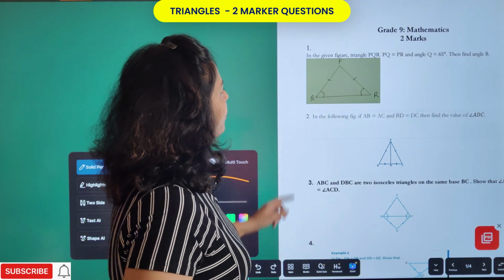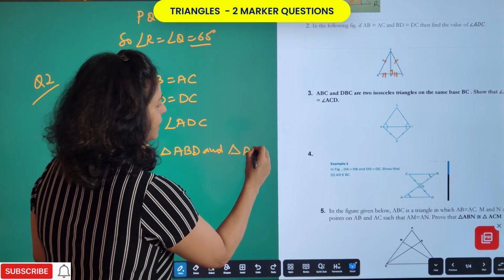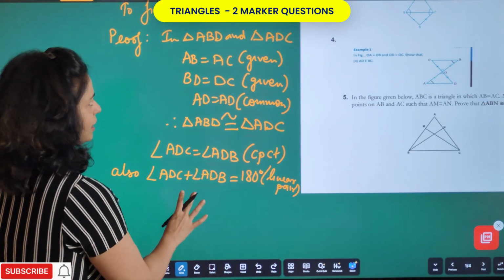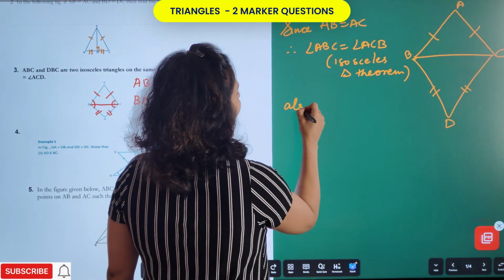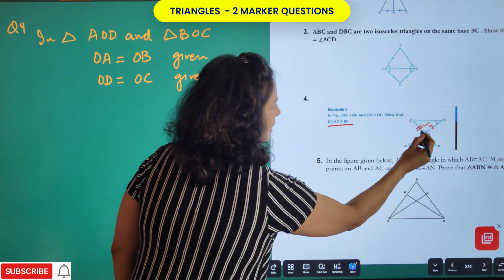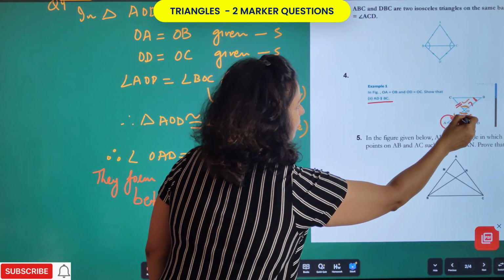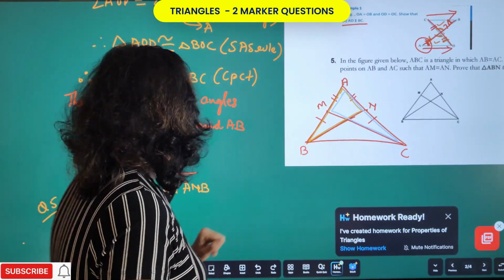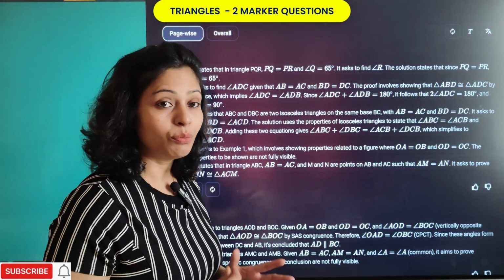Class 9 Triangles | NCERT Chapter 7 | Important 2 Marker Questions | Exam ready Solutions | CBSE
Get exam-ready for CBSE Class 9 Maths with this focused video on Triangles (NCERT Chapter 7)! Learn step-by-step solutions to Important 2 Mark Questions, shortcut methods, and revision tips designed to boost your score in board and school exams.

- What this video covers:
  - All key topics from NCERT Chapter 7: Triangles (congruence, basic properties, mid-point theorem)
  - Solved Important 2-marker questions with clear, exam-friendly methods
  - Quick formulas, diagram tips, and statement-proof techniques for Class 9 Maths

- Why watch:
  - Perfect for last-minute revision and practice before exams
  - Designed for CBSE students who want concise, accurate solutions
  - Focus on high-scoring 2-mark problems and common question patterns

- You’ll learn:
  - How to approach and write answers for 2-mark questions in exams
  - Tricks to identify congruent triangles and use triangle properties fast
  - Time-saving steps and presentation tips that examiners prefer

- Extras included:
  - Practice suggestions and common mistakes to avoid
  - Recommended NCERT questions and additional practice problems

Congruence rules
Key theorems (like Midpoint Theorem)
Easy tricks to remember concepts

So that more students can benefit 🙏

🎯 Watch till the end for a fast and clear understanding of this important topic.

00:00 – Introduction & channel info
00:33 – Overview: CBSE Grade 9 — Two-marker questions (Triangles)
00:57 – Question 1: Isosceles triangle (find ∠R)
01:53 – Answer: ∠R = 65°
02:09 – Question 2: Given AB = AC, BD = DC (find ∠ADC)
04:38 – Answer: ∠ADC = 90°
06:01 – Question 3: ABC and DBC are isosceles (show ∠ABD = ∠ACB)
08:19 – Conclusion for Question 3
08:34 – Question 4: Given OA = OB, OC = OD (show AD ∥ BC)
11:10 – Conclusion: AD ∥ BC
12:49 – Question 5: Triangles AM C and ANB (prove congruency)
15:02 – Answer: ΔAMC ≅ ΔANB (by SAS)
16:01 – Summary & Outro